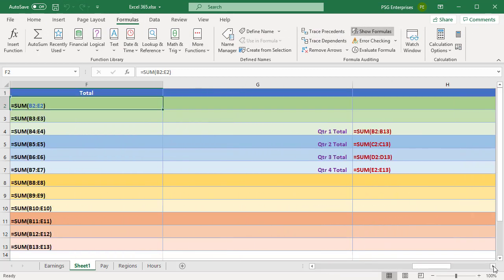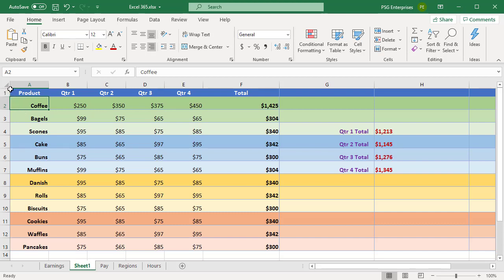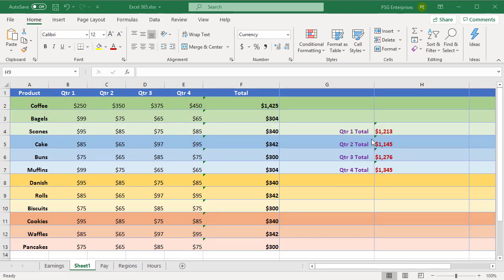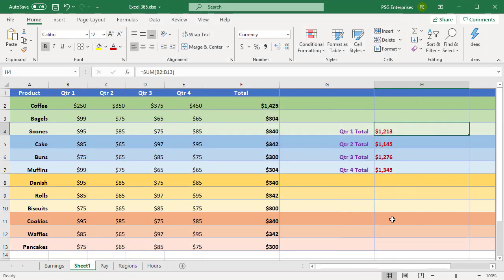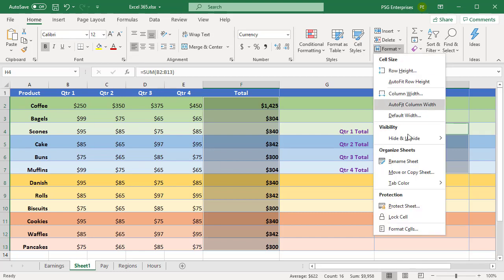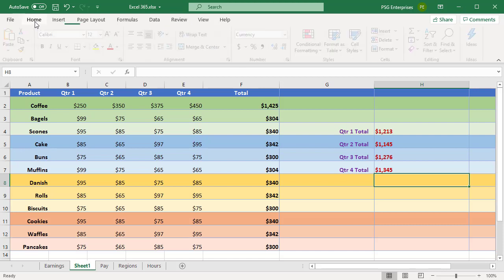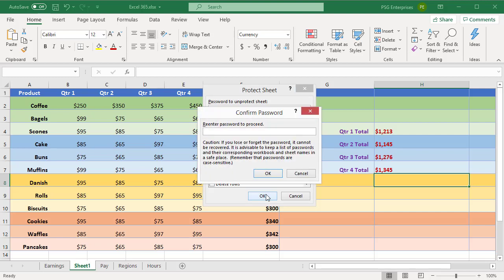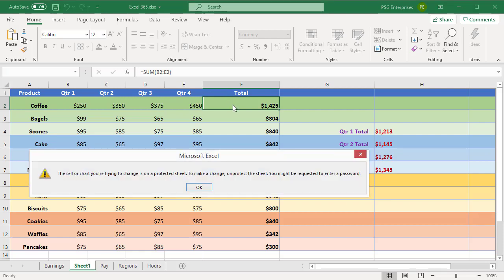How to Lock Formulas in Excel - Office 365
If you want to protect your Excel formulas you need to lock the formulas. In a worksheet to prevent other users from deleting or overwriting formulas you need to lock the cells and protect the worksheet. Only when cells are locked and worksheet is protected you can truly restrict users from making changes.